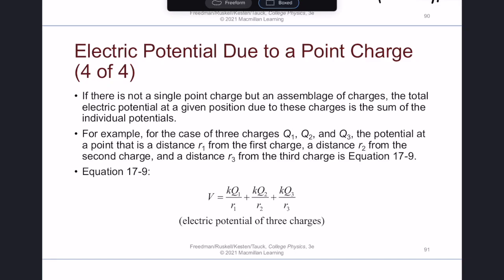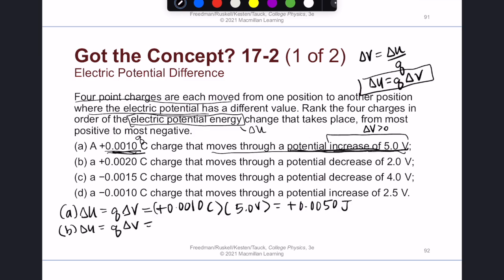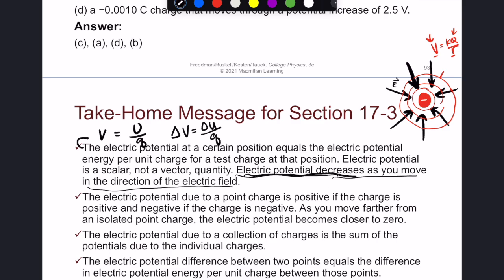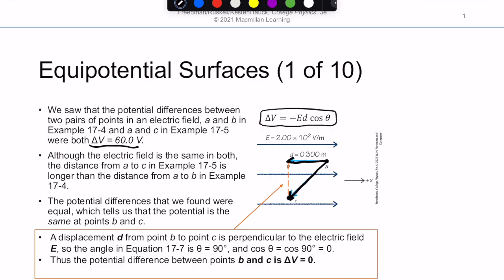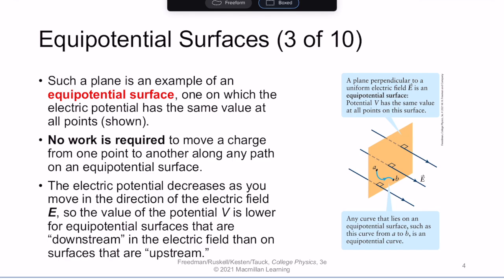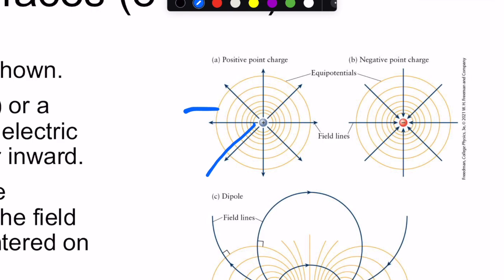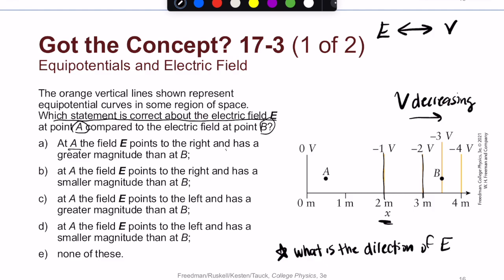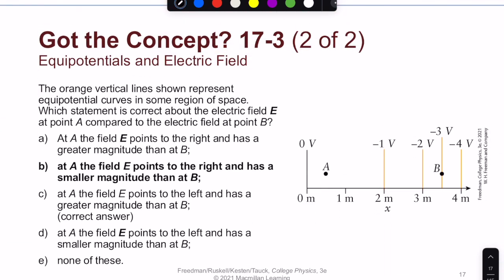CH 17-3 & 17-4 Electric Potential Part 2 (Short video)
Conceptual example in 17-3, Equipotential lines 17-4